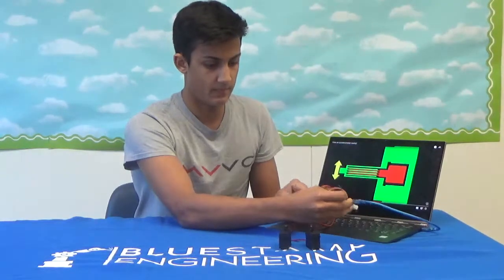Army's First Milestone